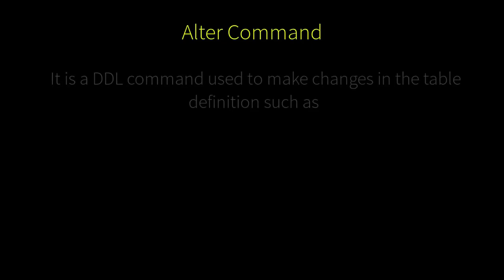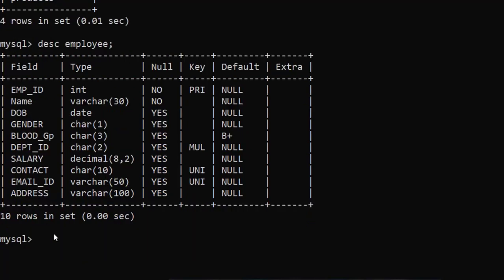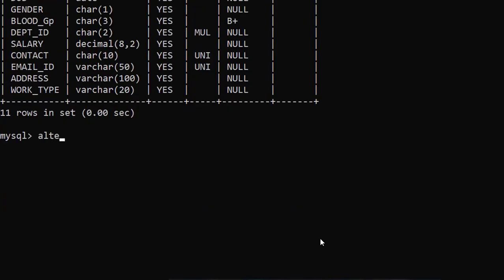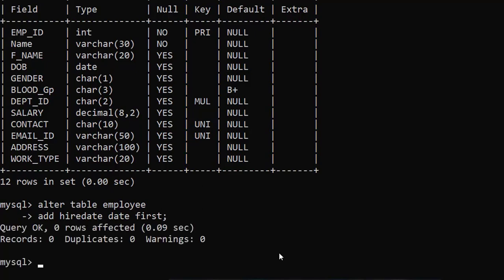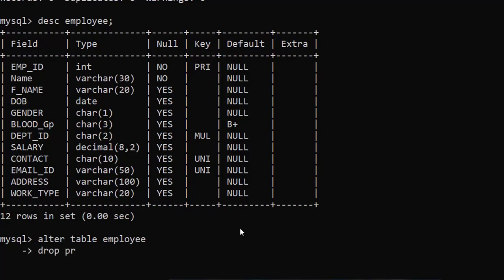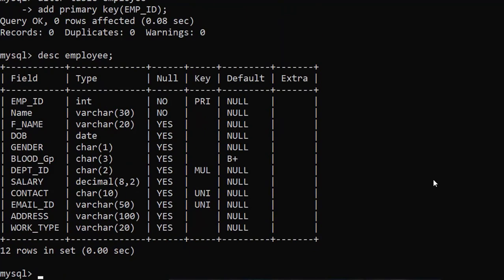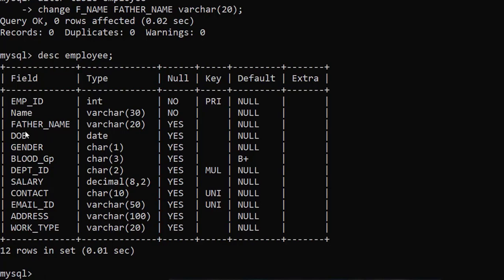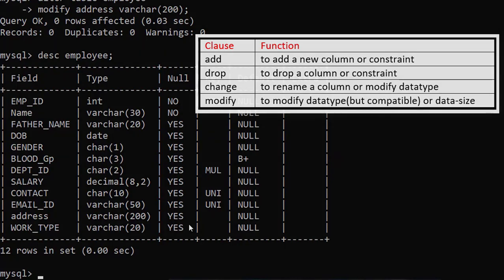Alter Command | Add column in table | Add constraint | Drop column | class 11 IP | Class 12 IP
In this video I explained:
1. The use of ALTER command in MySQL.
2. How to add column or constraint in a table?
3. How to drop a column and constraint?
4. How to rename a column?
5. How to modify a column data-type and its data-size.